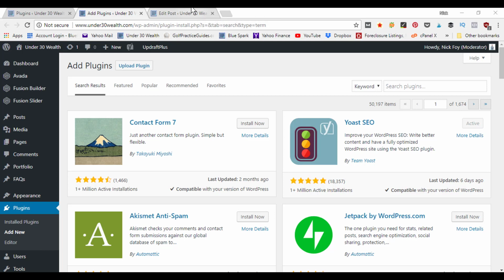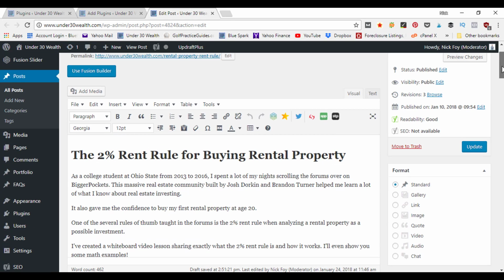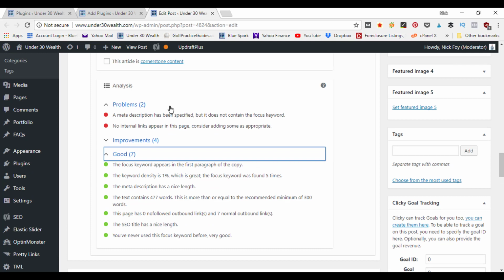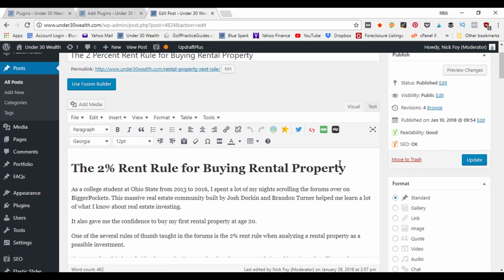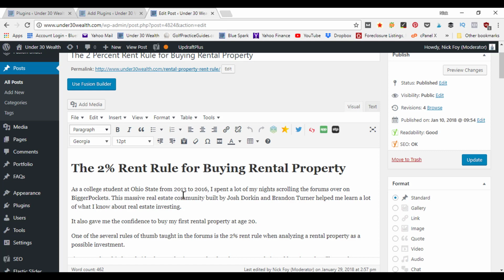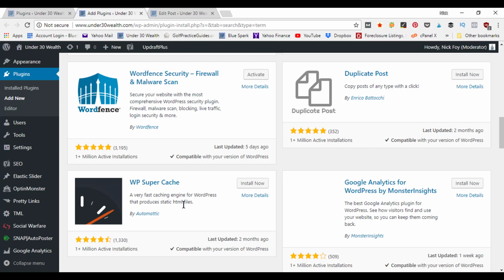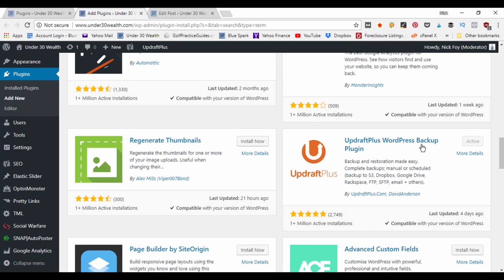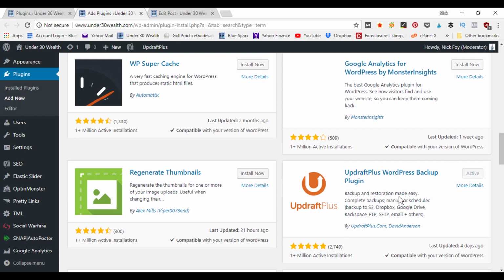5 WordPress Plugins Every Blogger Needs to Install